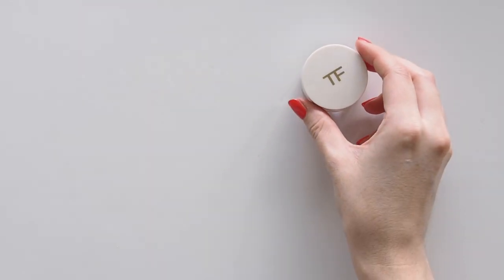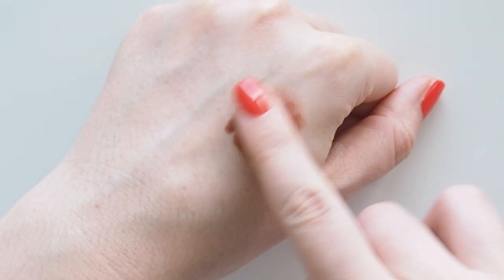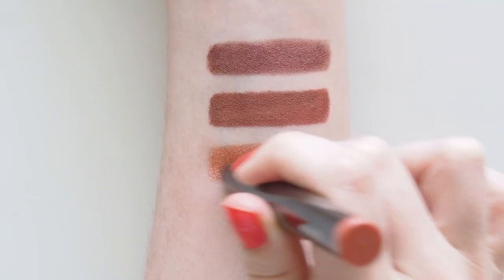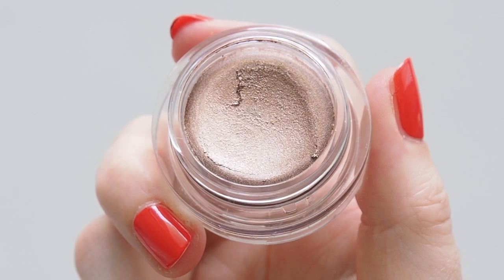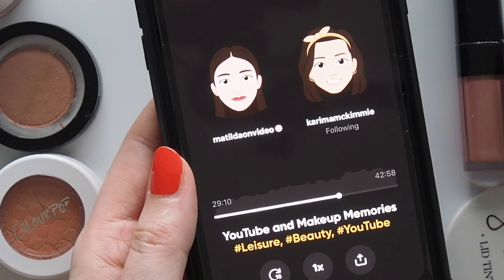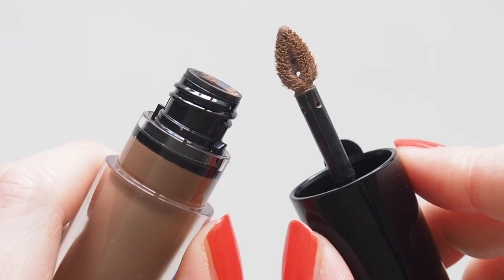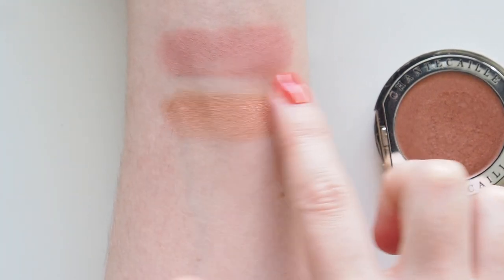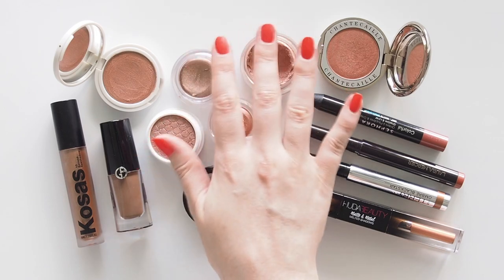One and Done Eyeshadows | Quick and Easy, Effortless Formulas | AD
I’m a huge fan of easy, creamy, smudgy, effortless eyeshadows so I’m finally filming @karimamckimmie's tag video. I also interviewed Karima recently for my new live conversation series ‘The Beauty Of It’ on Stereo!

Matilda x